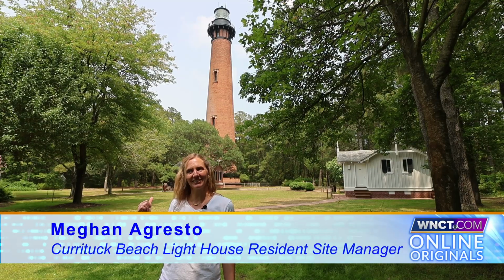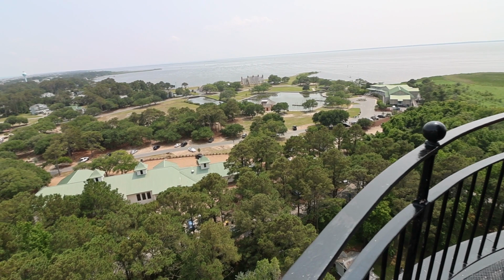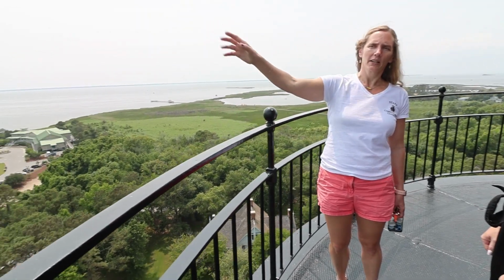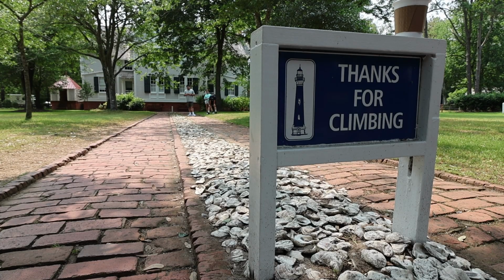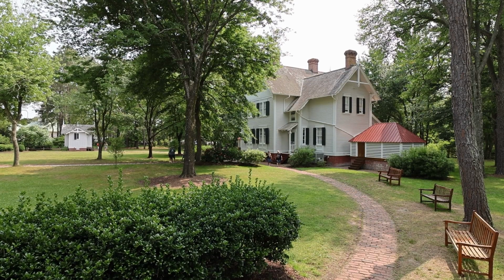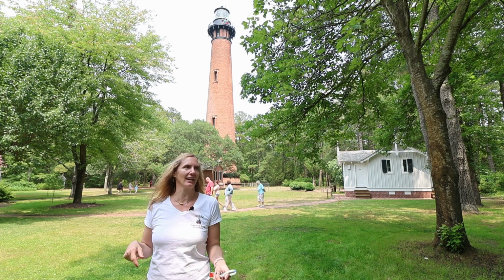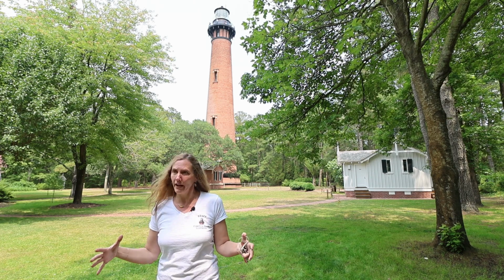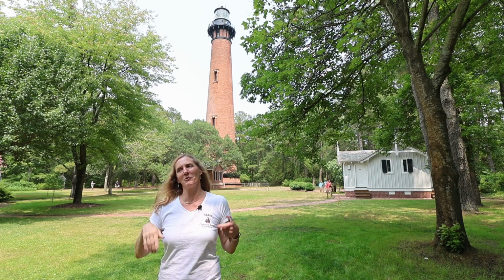Summer Ventures: Currituck Beach Lighthouse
If you love the Outer Banks and want a different point of view of it, the 220-step climb to the top of this lighthouse would be worth it to you.